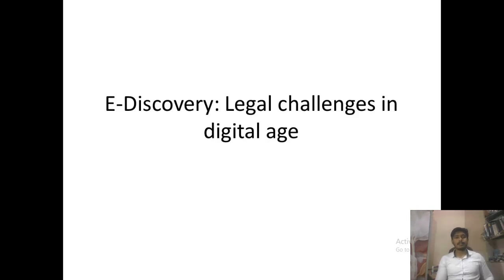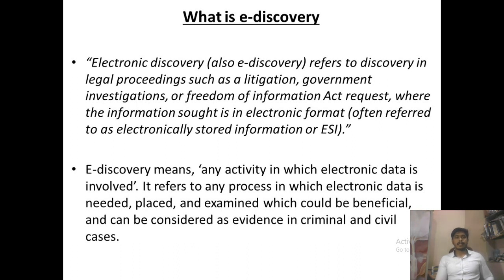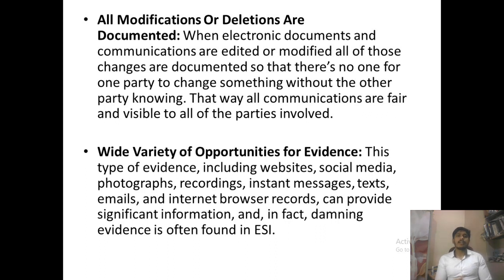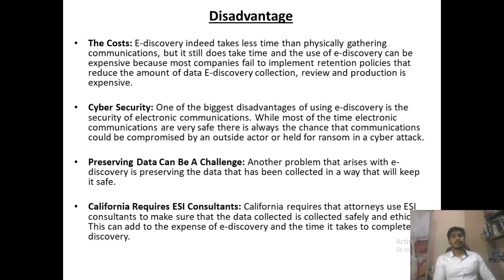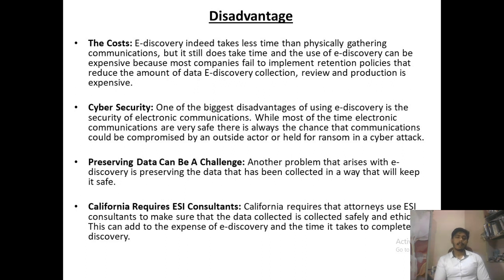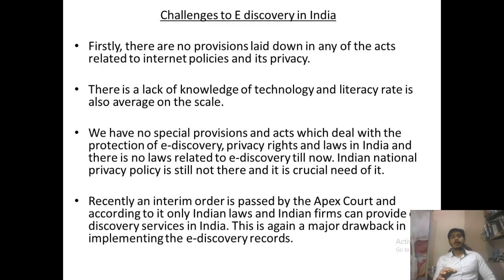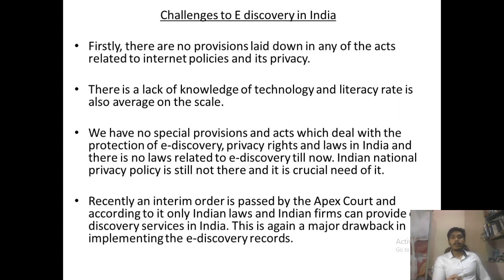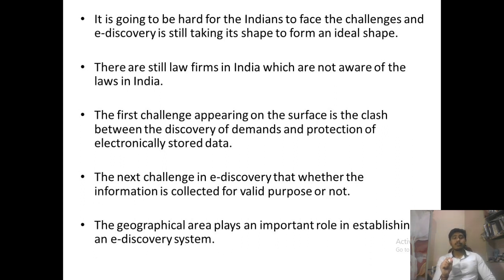E-Discovery: Legal Challenges in the Digital Age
by- Yash Sakhare